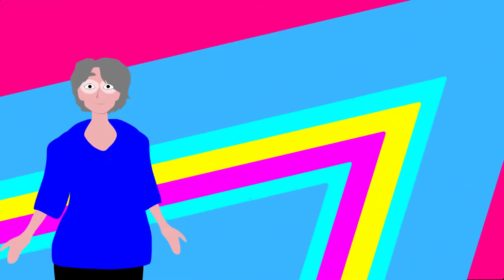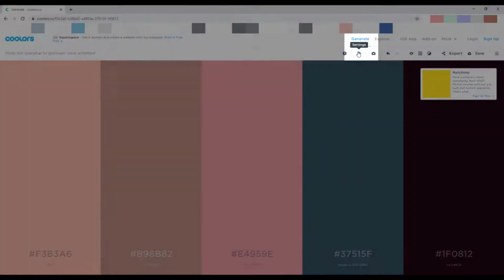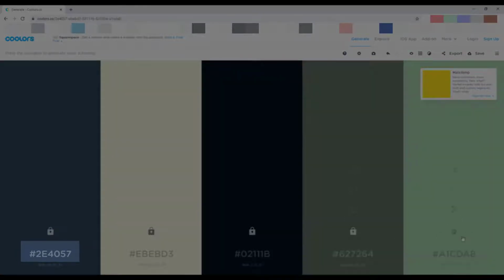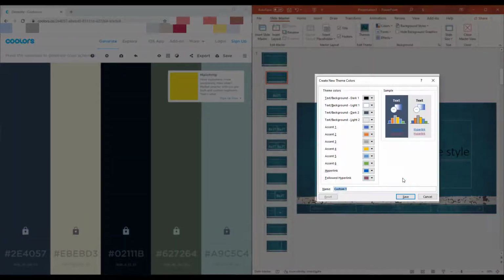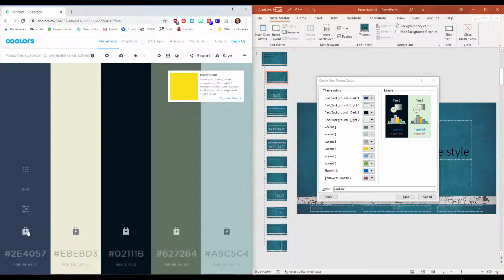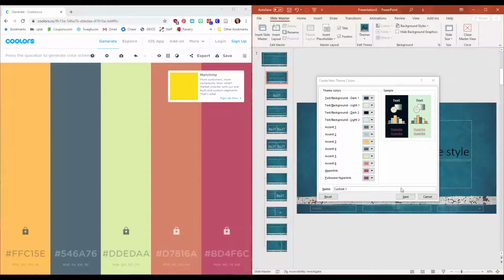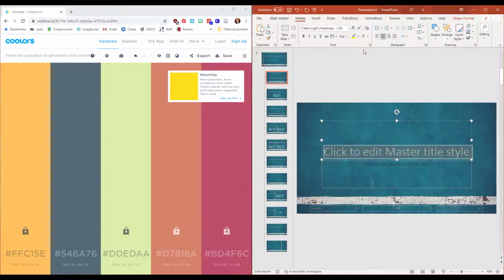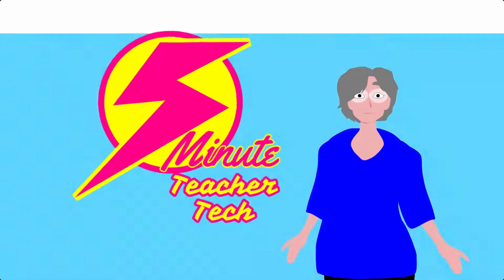Creating a Theme: Step 2 Color Sets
3:15 minute video about creating color sets for themes in PowerPoint.
For the busy teacher without time to watch long tutorials.